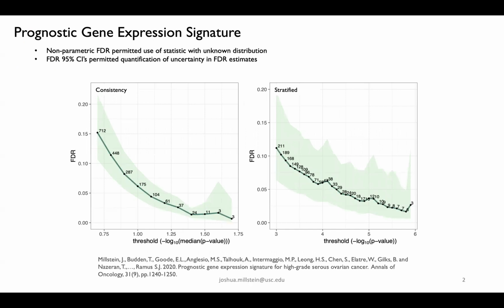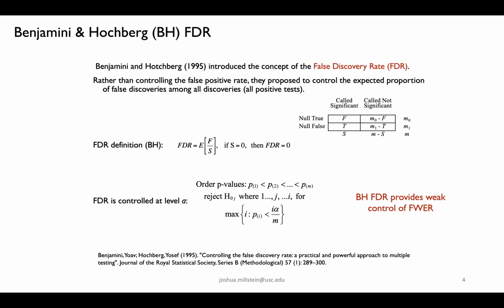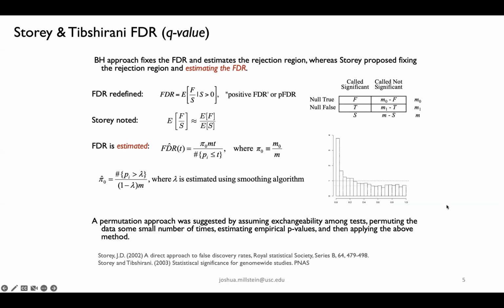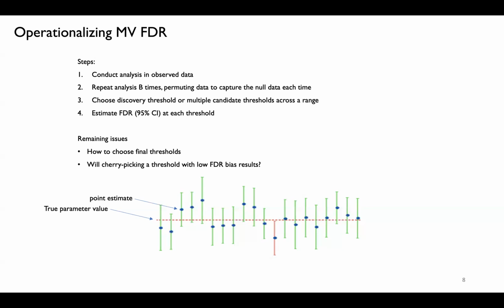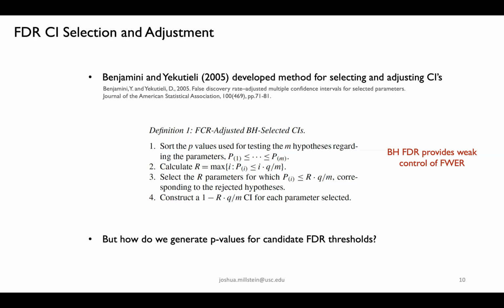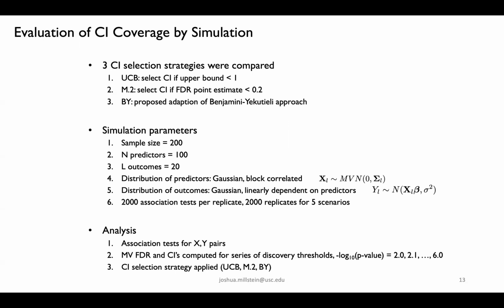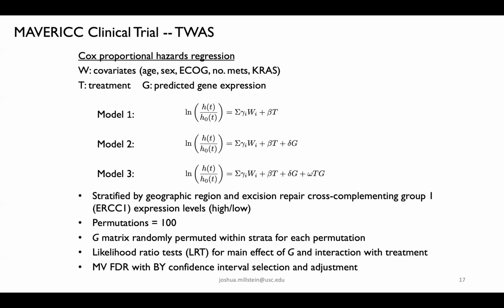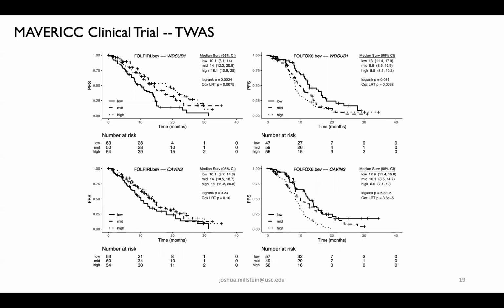Millstein: “FDR Confidence Interval Selection and Adjustment for Large-Scale Hypothesis Testing”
Feb. 9, 2023: Joshua Millstein, PhD
Associate Professor of Research
“FDR Confidence Interval Selection and Adjustment for Large-Scale Hypothesis Testing”